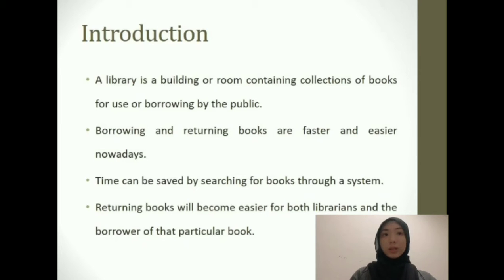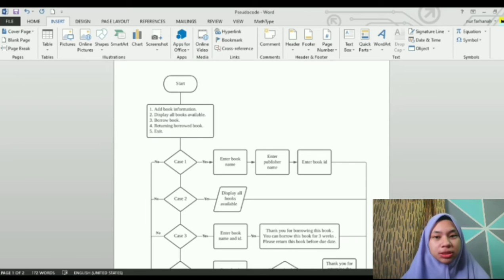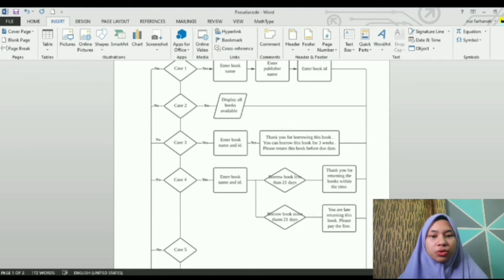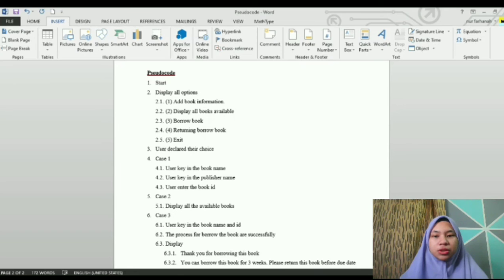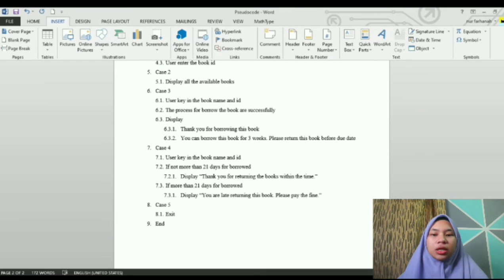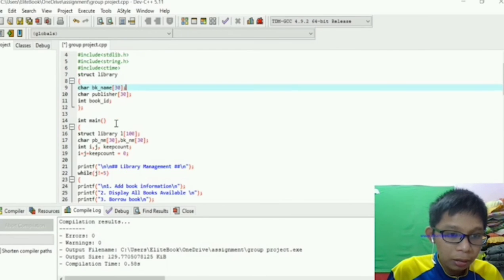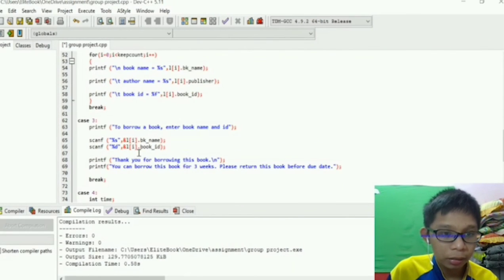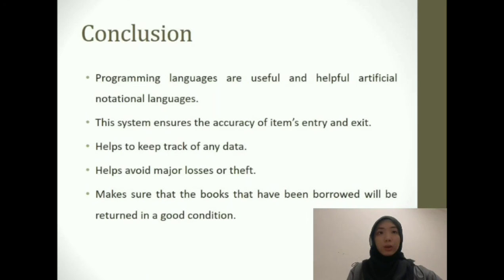DAC 11102 Computer programming of library management (Section 3 Group 7) 20/21